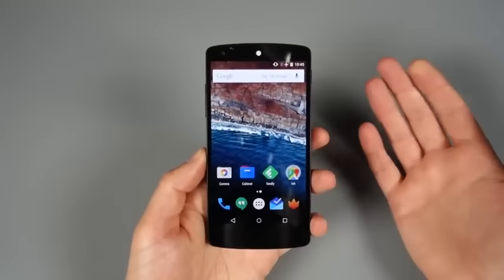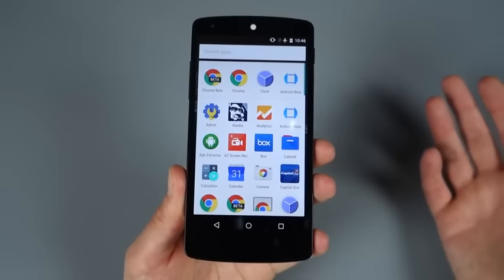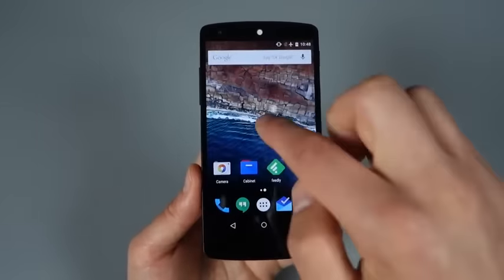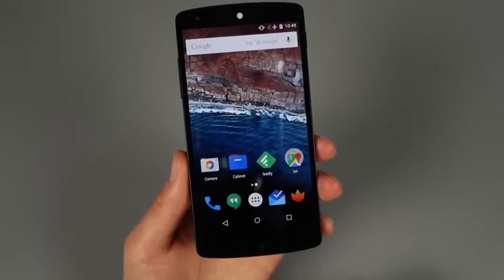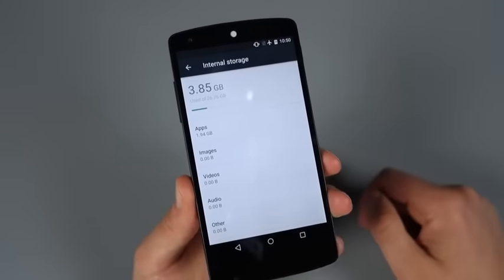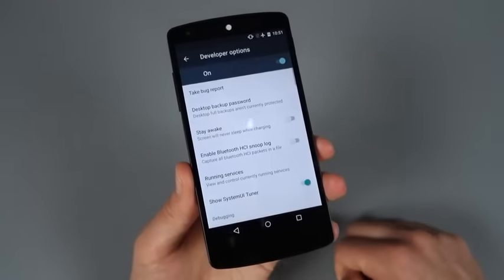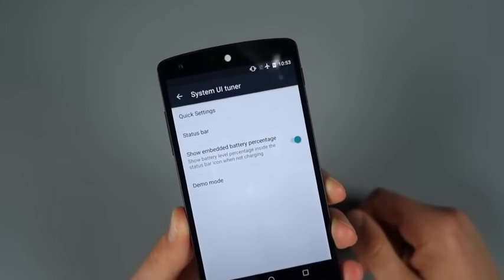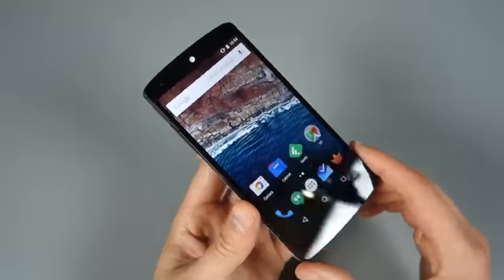Android Marshmallow 1